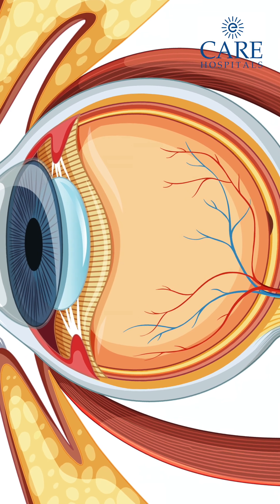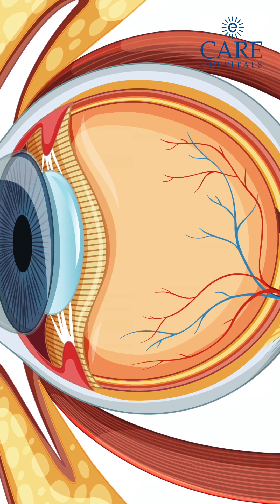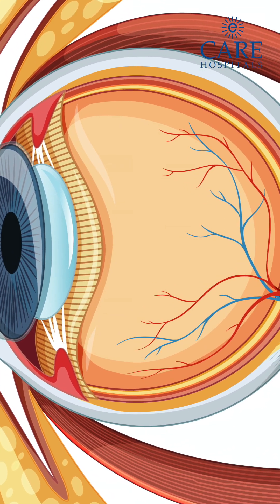What is Diabetic Retinopathy? | Dr. M.A.Muqsith Quadri | Consultant- General Medicine | CARENampally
Diabetic retinopathy is one of the serious complications of uncontrolled diabetes that affects the eyes. It occurs when high blood sugar damages the small blood vessels in the retina — the light-sensitive “curtain” at the back of the eye.

Dr. M. A. Muqsith Quadri | Consultant, General Medicine | CARE Hospitals, Nampally, explains that excessive sugars can lead to by-product buildup in these tiny vessels, causing spots on the retina, fluid accumulation (retinal edema), or even retinal detachment — all of which can threaten vision.

If you experience blurry vision and have been diabetic for a long time, it’s important to consult your doctor and get a fundoscopy examination by an ophthalmologist. Early detection and strict sugar control can help prevent vision loss.